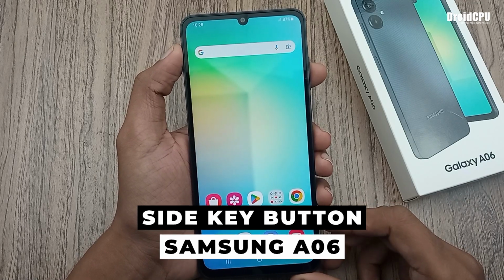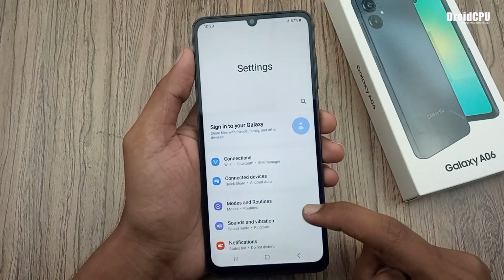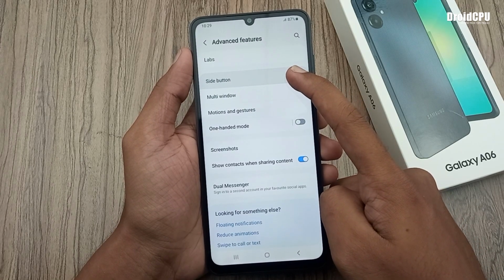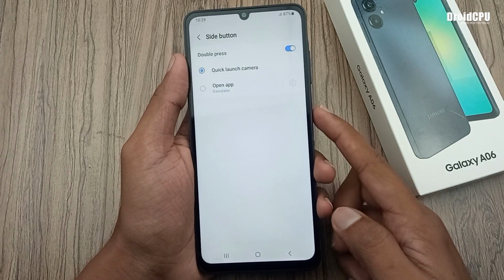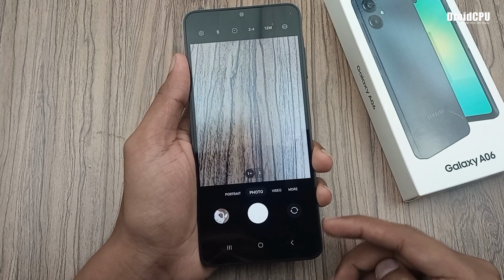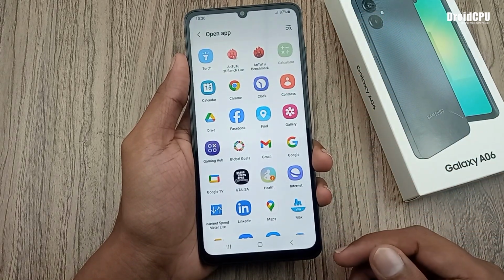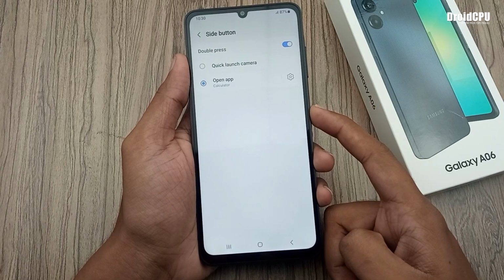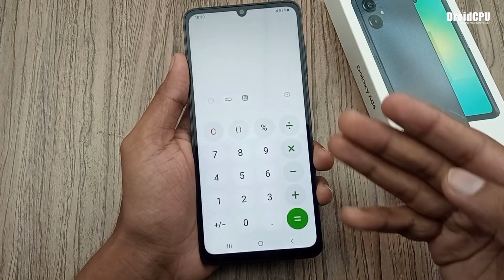How To Use Side Key Samsung Galaxy A06